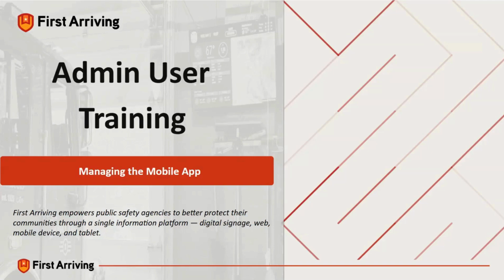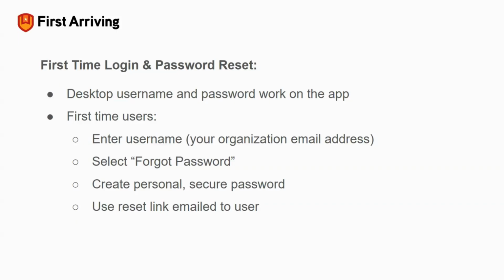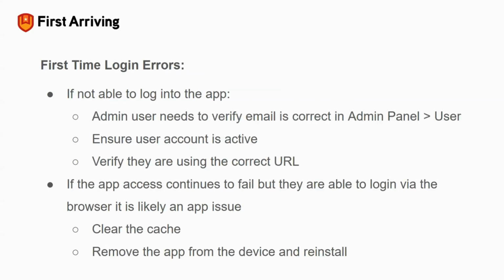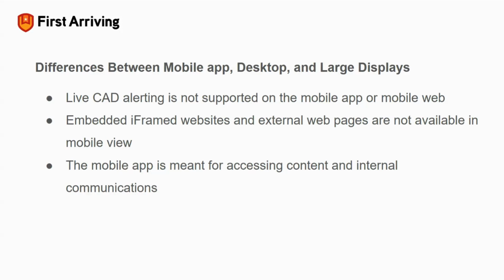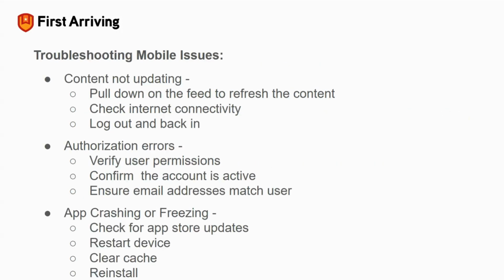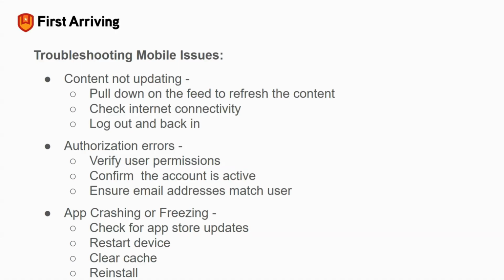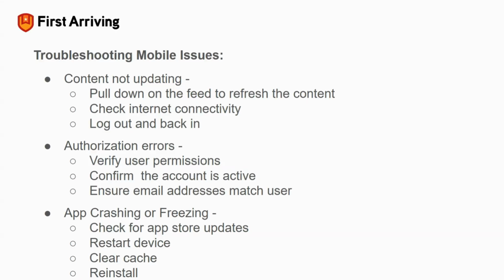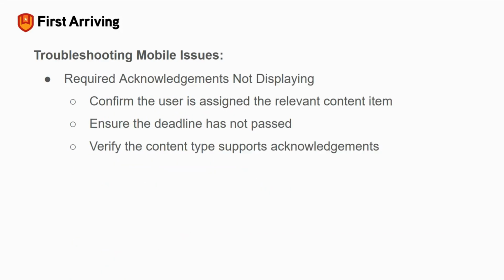Admin User Training | Managing the Mobile App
In this First Arriving Admin User Training video, you'll learn how to manage the First Arriving Mobile App for your department. You'll also learn how to ensure users have the right access and get the most out of the mobile experience.